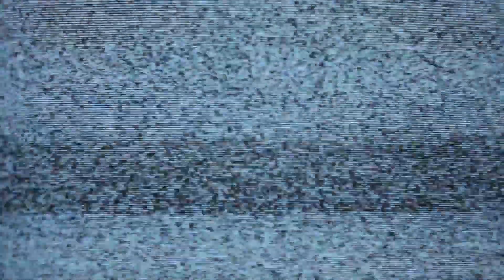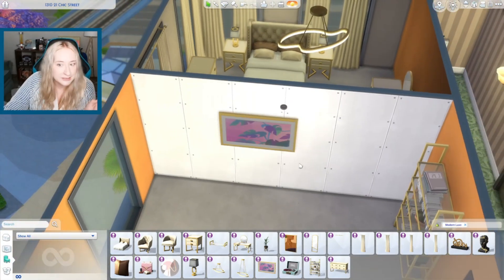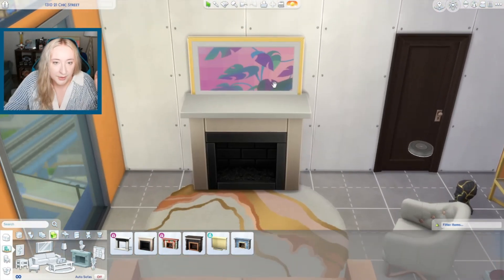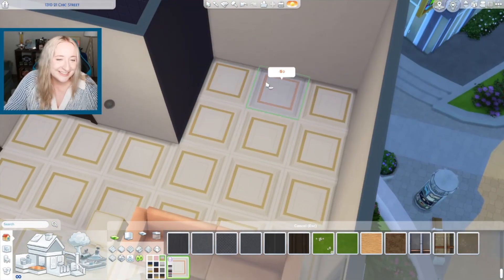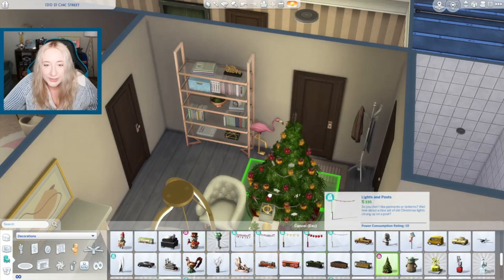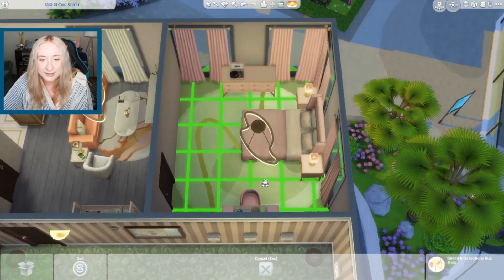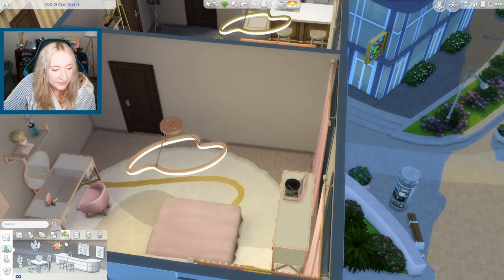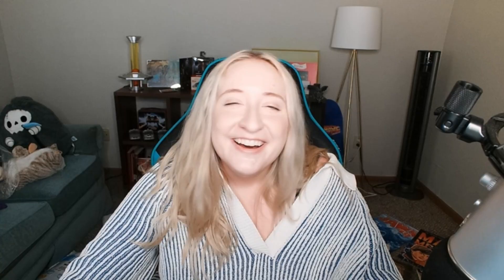Bidding Farewell to City Living Apartments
hello i am back and today i am building an apartment in the sims 4 city living i love you